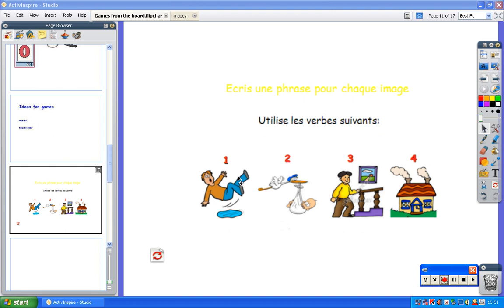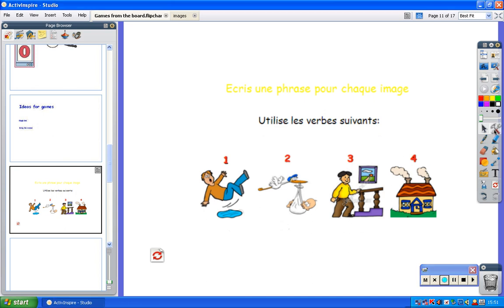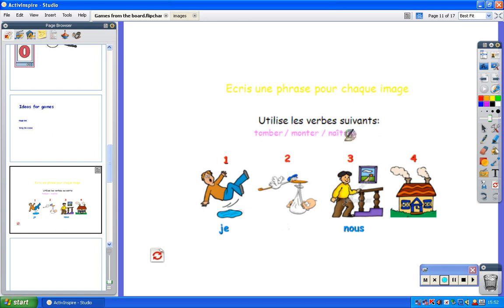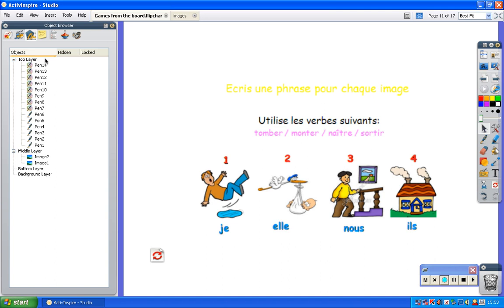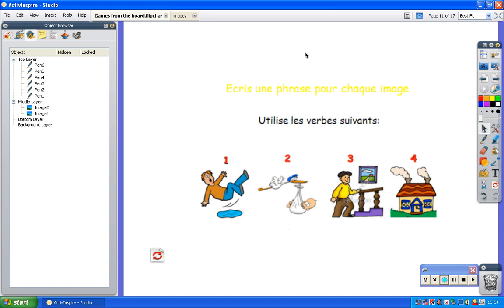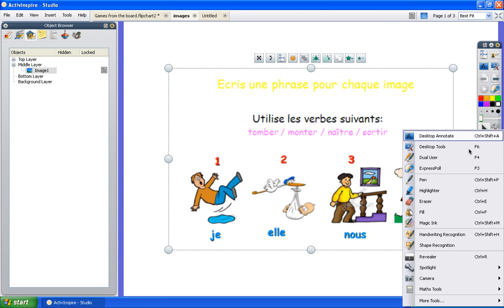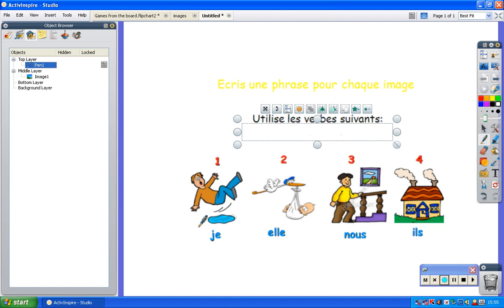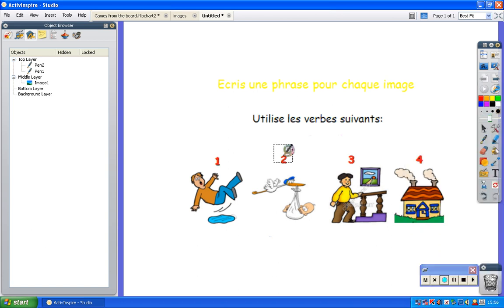IDEAS FOR GAMES - MAGIC INK.avi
Demonstration of how to use Magic Ink to create a game or other educational tool with the ActivInspire software for IWB's.  Hope you enjoy it and find it useful.